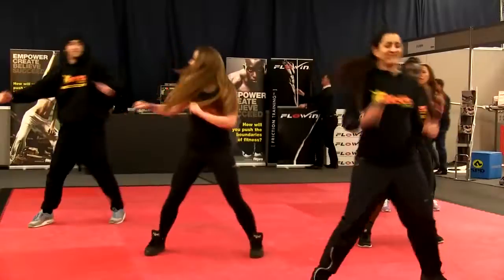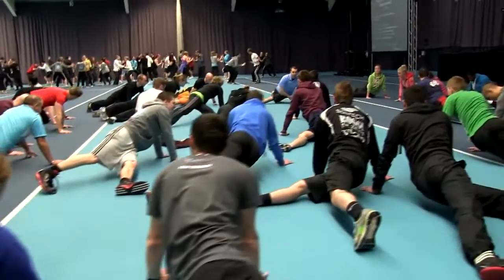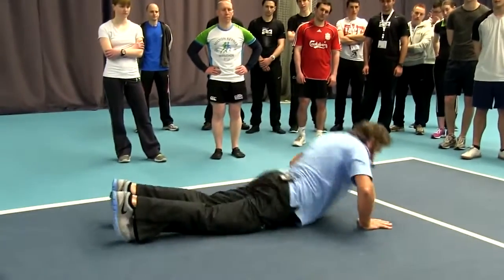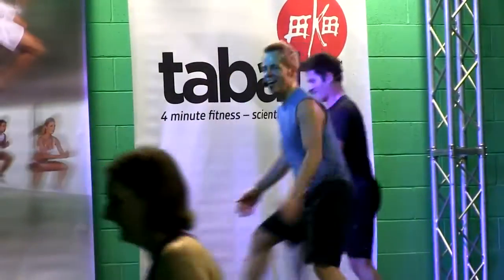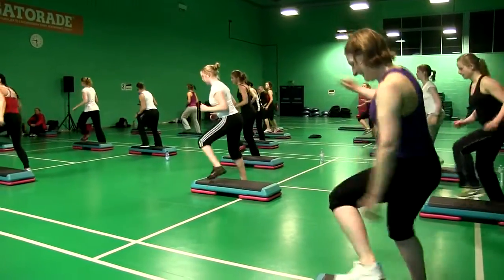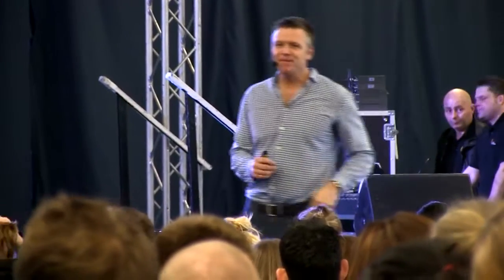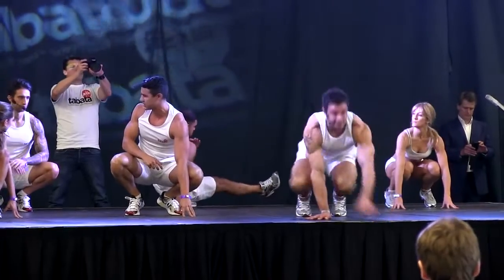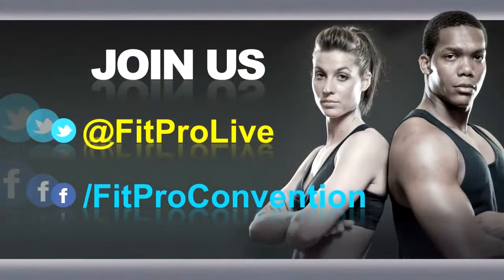FitPro Convention 2013 - Day ONE Highlights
After a busy opening day at Convention we've pulled together a quick video of some of the highlights…